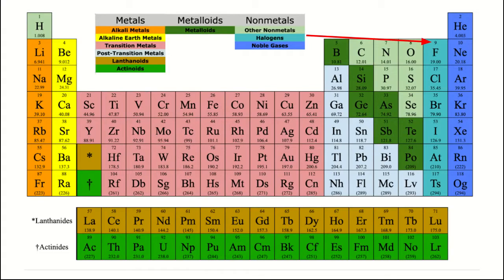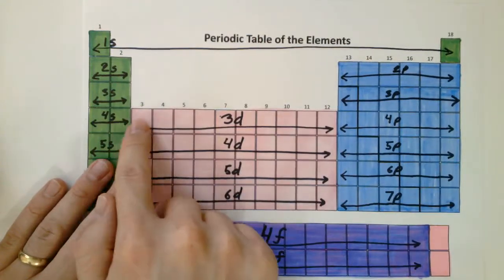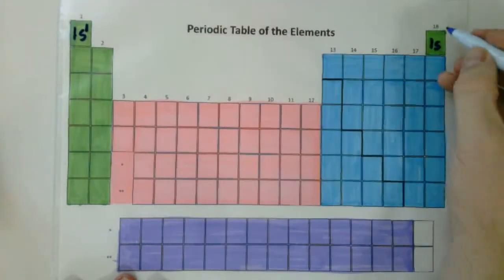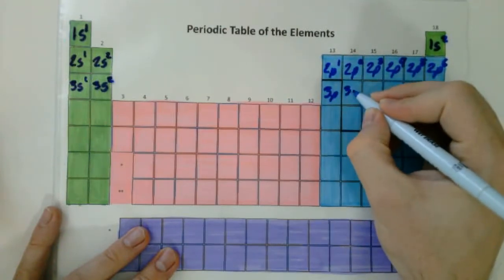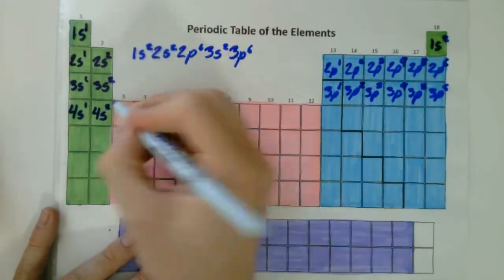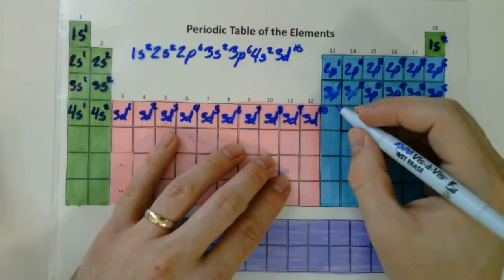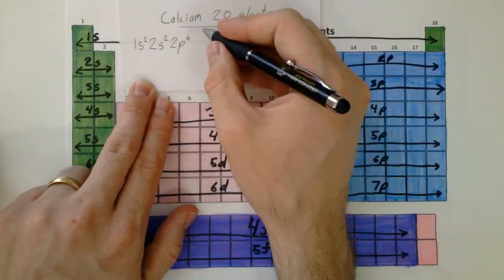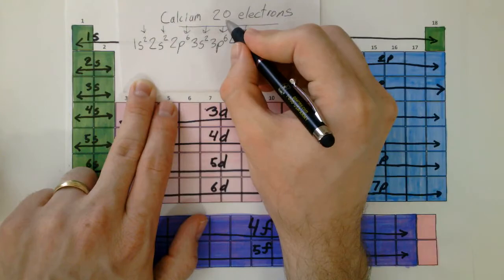Writing Electron Configurations with the Periodic Table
Part 3 of electron configurations series.
How to write electron configurations with the periodic table.